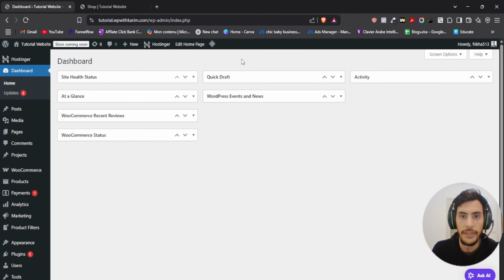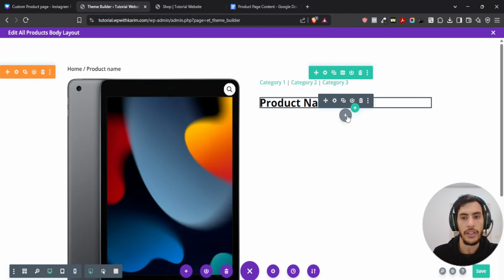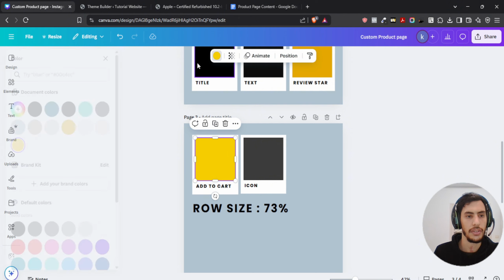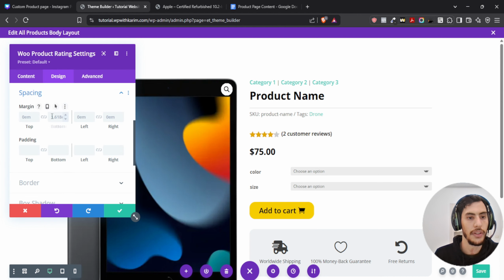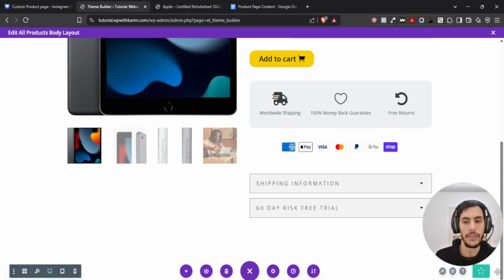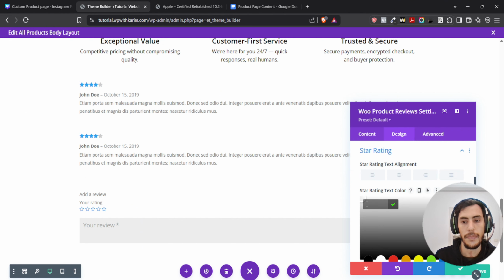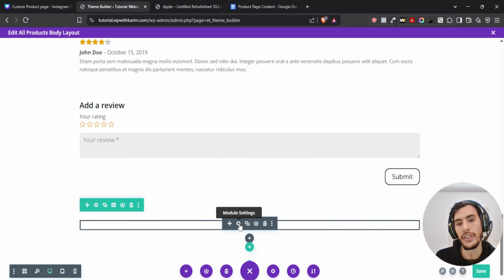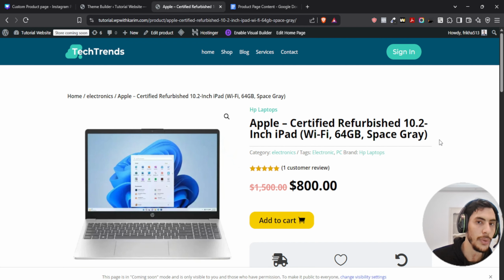How to Create a Custom Product Page Using DIVI | WordPress Tutorial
In this video, You'll learn how to create a fully customized WooCommerce product page using the Divi Theme Builder. You’ll learn how to design a layout that reflects your brand and enhances the shopping experience — without using any extra plugins!

🎯 What you'll learn in this tutorial:

- How to build a custom product page from scratch

- How to add product title, images, description, price, add-to-cart button, and more

- How to style each section for a clean, modern layout

- Where to place the layout in the Divi Theme Builder

And how to make it apply to all product pages on your site

📦 How to Use the Template in Divi:

Go to your WordPress Dashboard → Divi → Theme Builder

Click on "Add New Template" → Assign it to “All Products”

Click “Add Custom Body” → Import the layout using Portability (up/down arrow icon)

Save the changes and you're done!

👉 Watch how to create a custom shop page in Divi